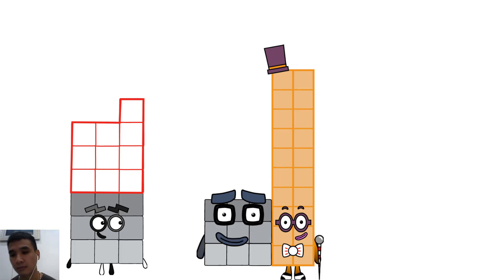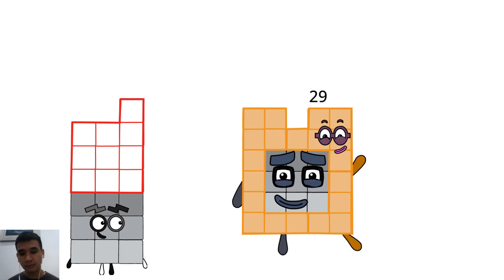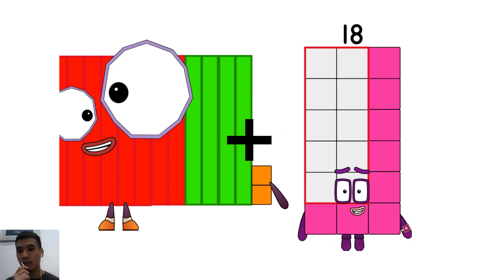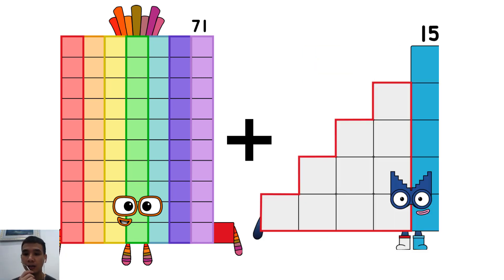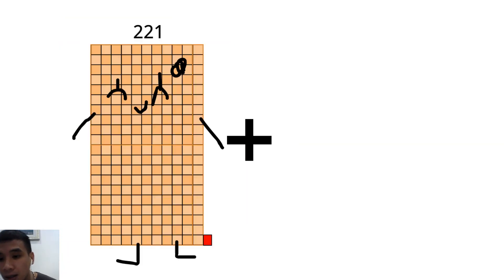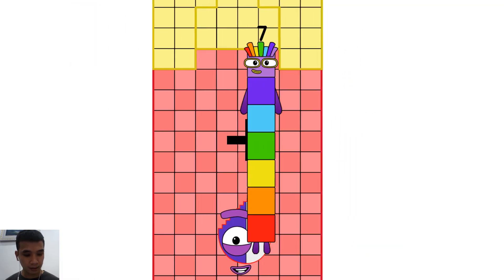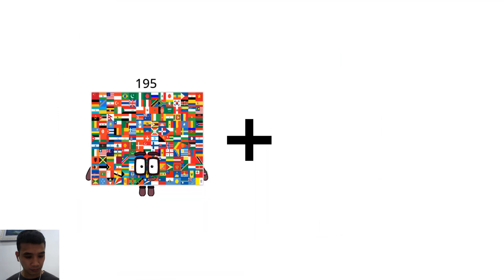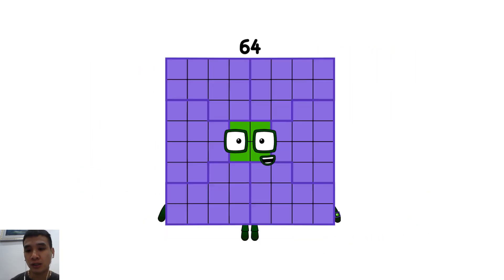Meet Numberblock 29!Adding Number!Numberblocks Band Retro made Original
Numberblocks Addition
Numberblocks Adding